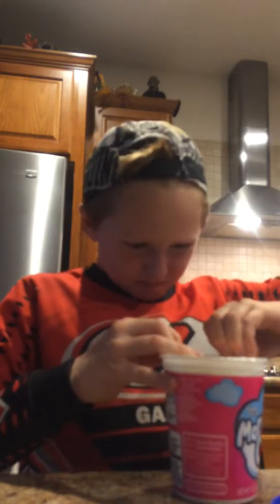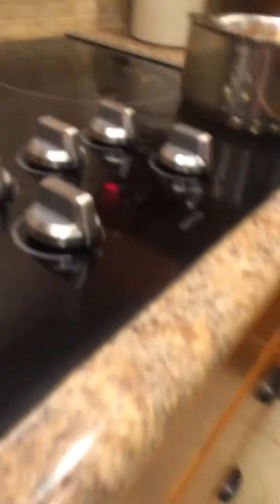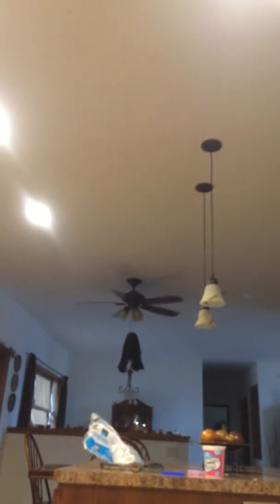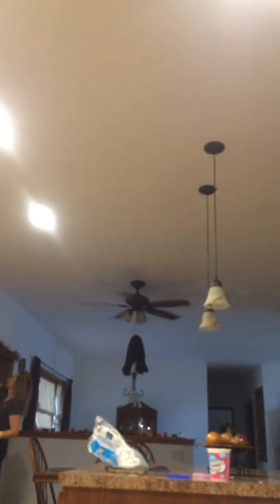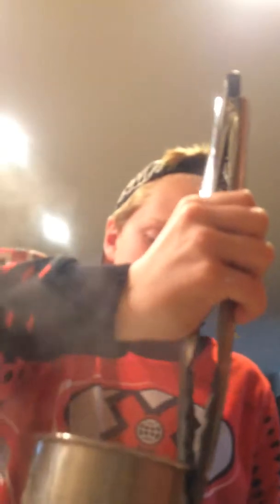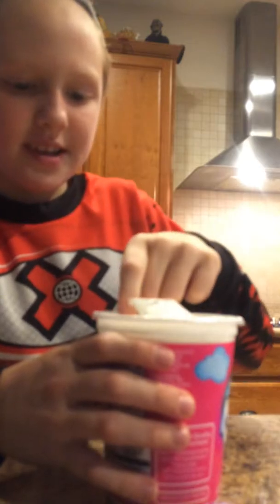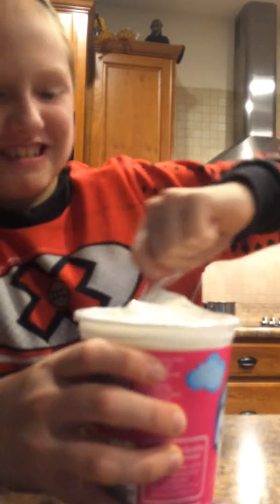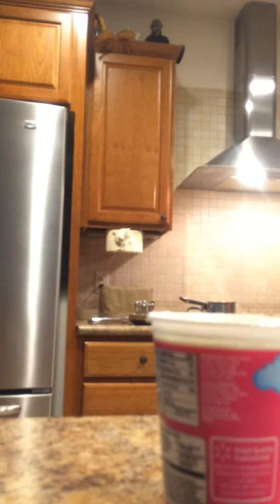Double boiler life hack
You can use marshmallows chocolate and much more